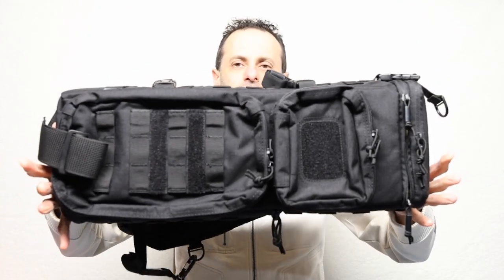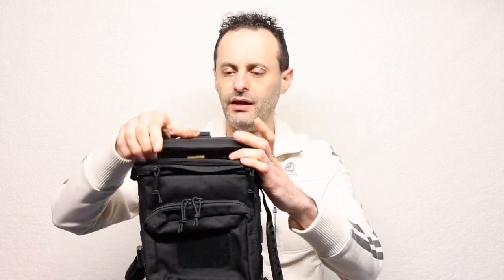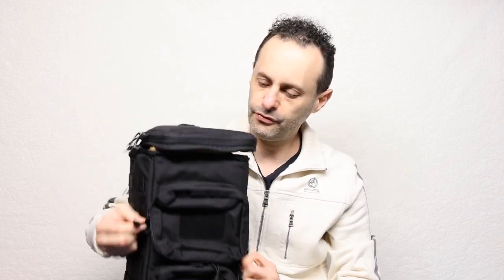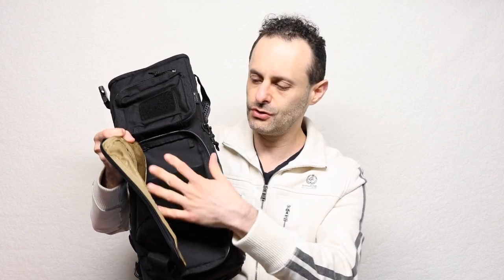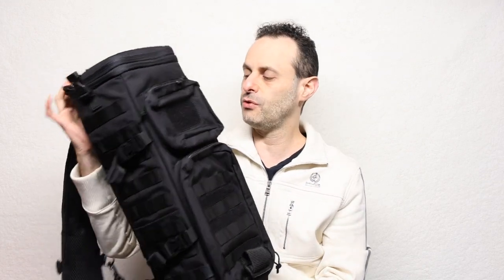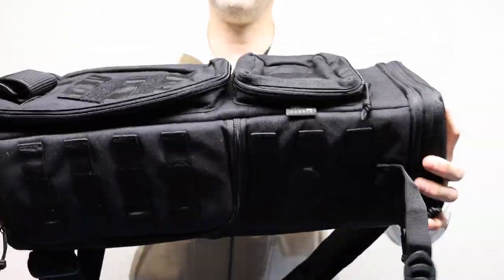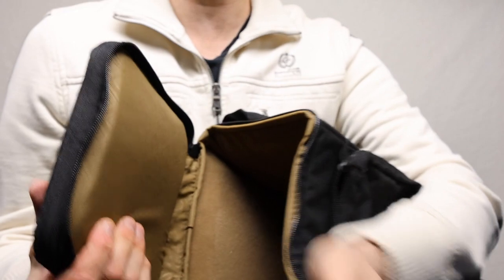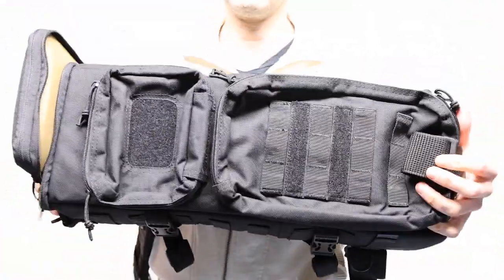Hazard 4 Evac Photo Recon Sling [Ready for Apocalypse!]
Hey folks, ever find yourself stuck in tight spots for hours due to your job? Whether you're in a military APC, a cockpit, a HumVee, or even the back of a goat truck as a journalist – you gotta have your gear ready to go, especially in a rush.
That's where our Evac™ sling packs come in. They're slim, making it easy to move around in crowds or stash in your vehicle or locker. What sets them apart? They're comfy! Unlike some others, they sit just right on your shoulder. Plus, you can clip that bottom strap from either the right or left corner, and the padded section adjusts to fit your body.
Need quick access on the go? No problem. Rotate the bag to your chest, and all the pockets are right there, facing you. And if you're packing heat, the one-strap carry makes it comfortable to shoulder a long range if you strapped. It's all about being ready and comfortable in those tight situations.

I'm excited to share my honest and unsponsored reviews of various online products with you. Whether you're a professional handyman or a weekend DIY enthusiast, you'll find valuable insights and tips on my channel. Join me as I explore survival gear to gadgets and tech, I'll help you make informed decisions.

🔥 Love video & Content 🔥 Press Thumbs Up 🔥 Earn Good Karma 🔥
🚀  Recommendations & reviews for survival and tech equipment 🚀
👉 FREE 1 Month Amazon Prime

O N L I N E    C O U R S E    A C A D E M Y
🌴 Say goodbye to 9-5 & become your own boss! Enroll in the eBay Masterclass 🌴

💰 🔥 💰 Over $30,000+ on etsy! Complete masterclass 💰 🔥 💰

✅ Product reviews, Business consulting, eCommerce training,

at no cost to you.